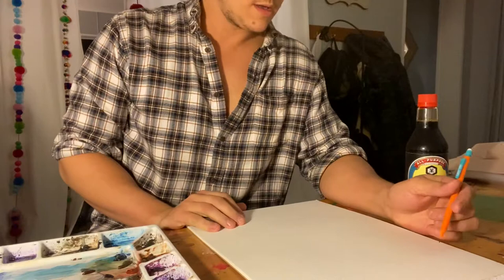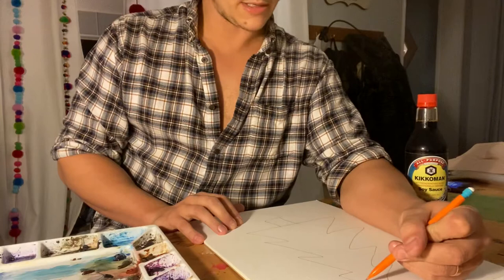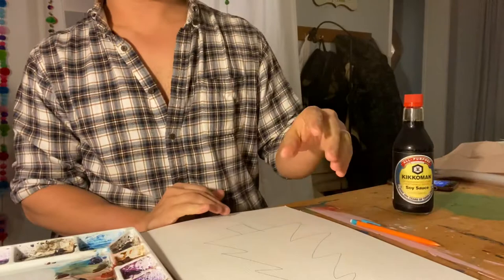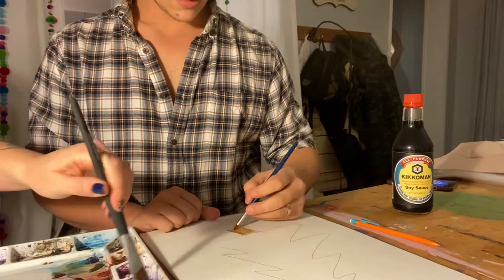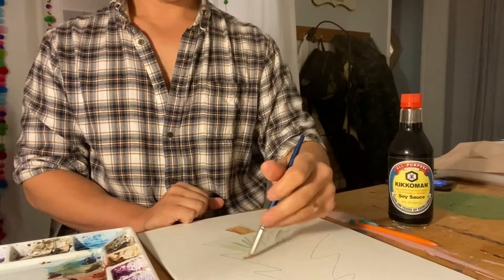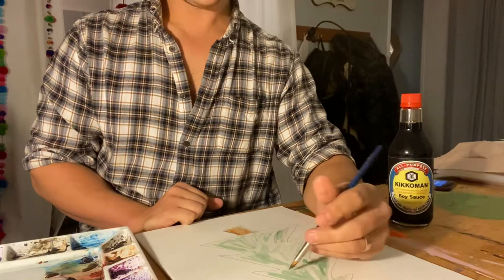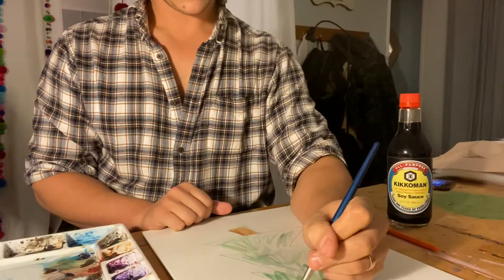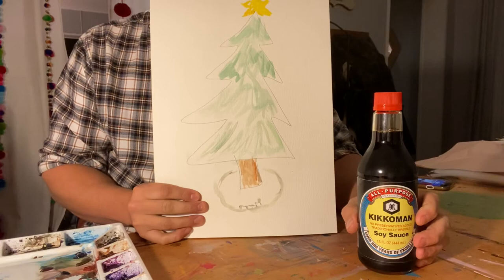Painting with Jeremy - Christmas Tree Edition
A serious arting. How to paint a Christmas tree.